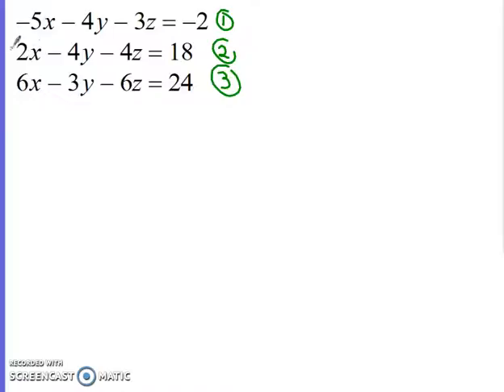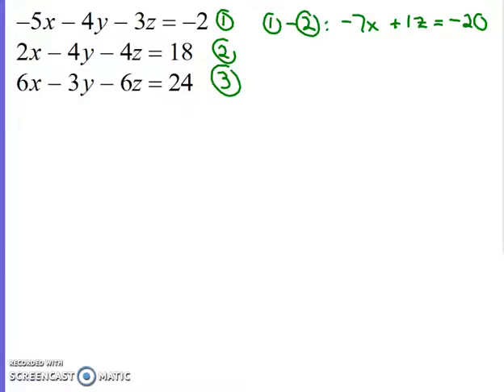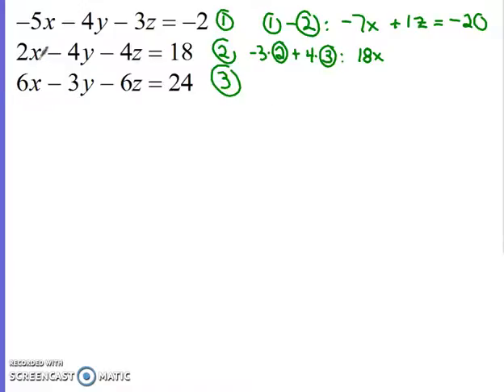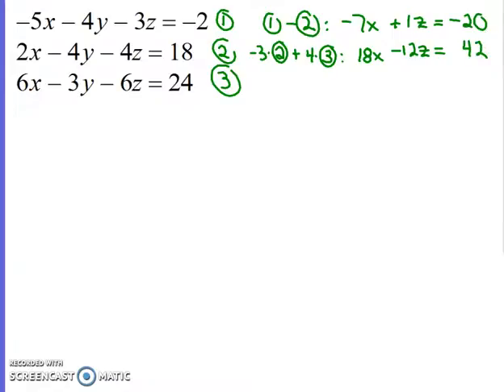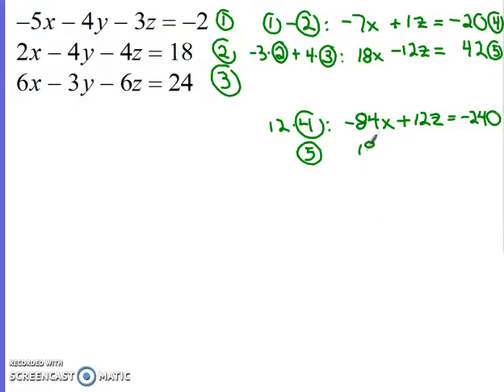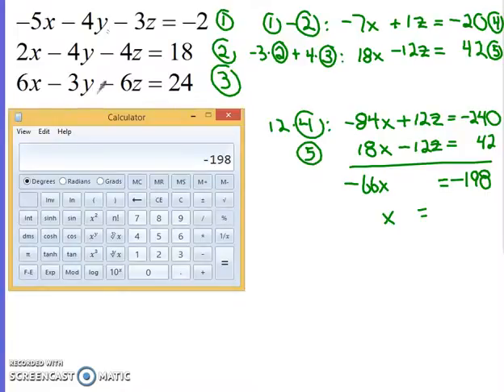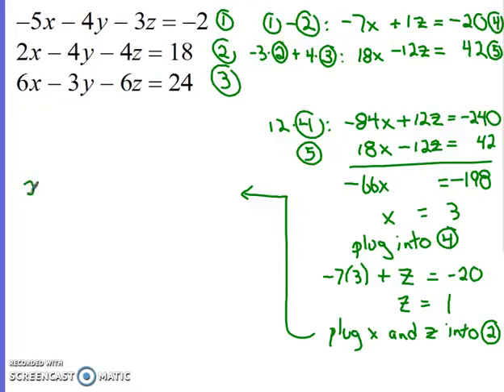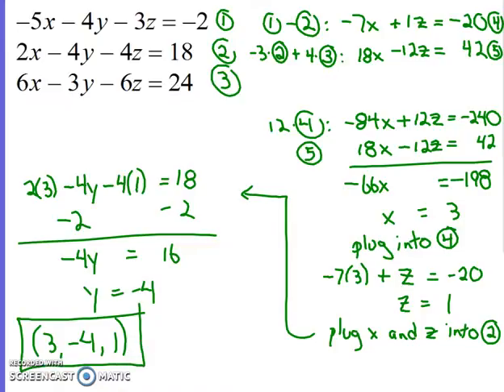Solve a 3x3 System by Elimination